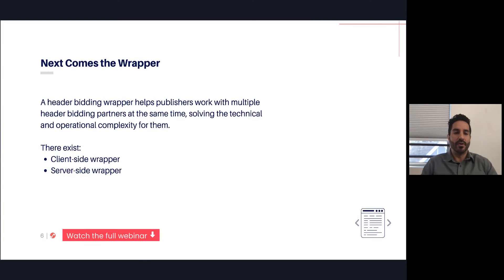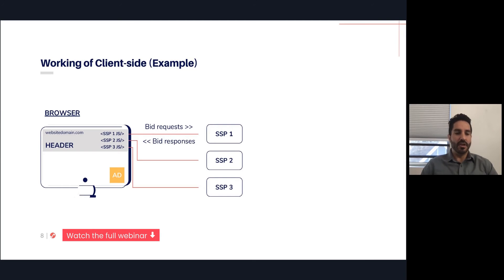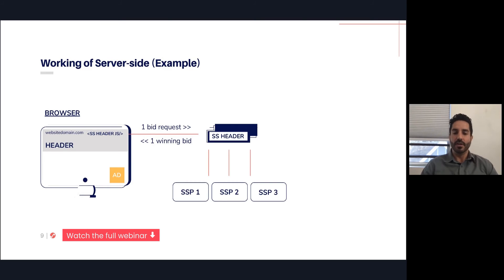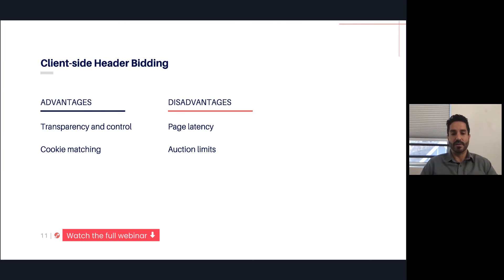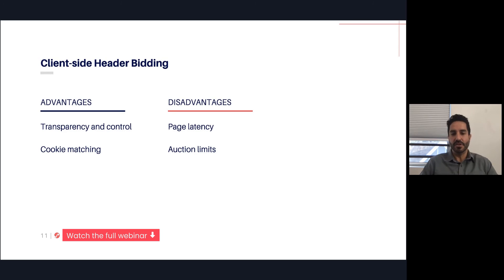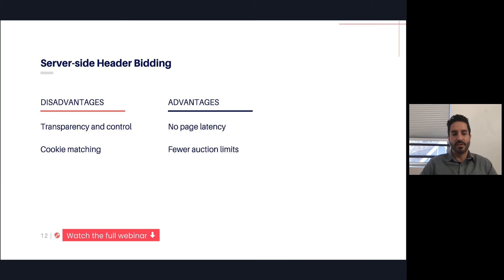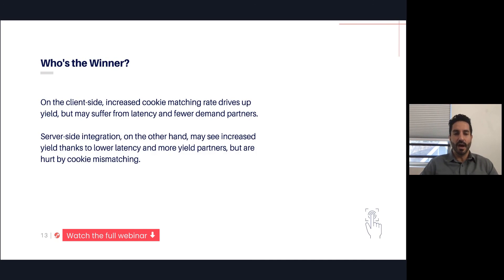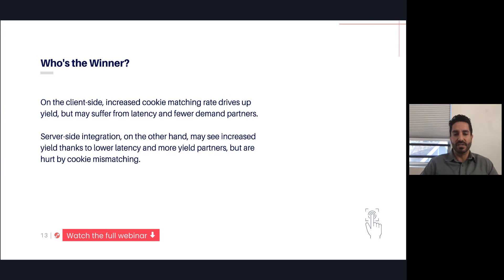What is Header Bidding wrapper | Client-side vs. Server-side header bidding [+Pros and cons]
Client-side header bidding (A.K.A. browser-side header bidding or header bidding) is a process where publishers take the inventory to multiple demand partners as soon as an impression becomes available.

This entire auction is conducted on a user’s browser. The process requires a header bidding wrapper that goes into a web page’s head code and the publisher gets to select the number of demand sources to plug into the wrapper.

Server-side header bidding, also known as server-to-server header bidding, is a technique when the auction takes place on a server instead of the user’s browser.

The server picks the request and calls demand partners to execute the auction. Once the bid is sold, the ad is displayed without affecting the page load time.

In this video:
- Client-side vs. server-side header bidding
- Introduction to hybrid header bidding

00:00 What's the purpose of an HB wrapper
00:56 Types of HB wrappers
01:28 Working of the client-side wrapper (example)
02:12 Working of the server-side wrapper (example)
03:03 Client-side header bidding: pros and cons
05:52 Server-side header bidding: pros and cons
08:23 Who's the winner